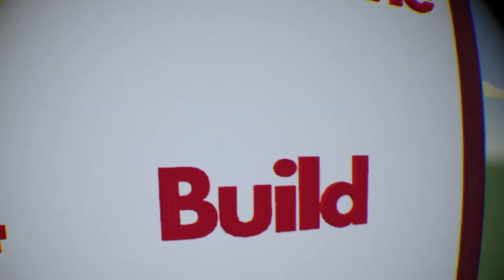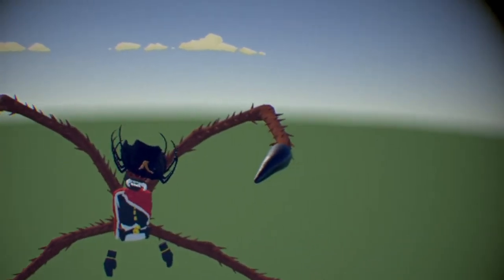Rec Room tutorial How To make A Monster